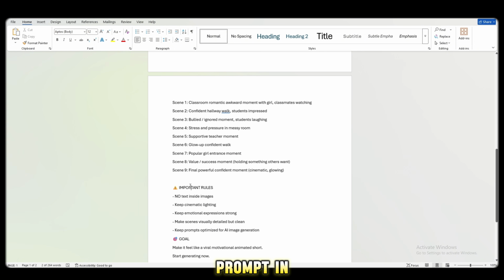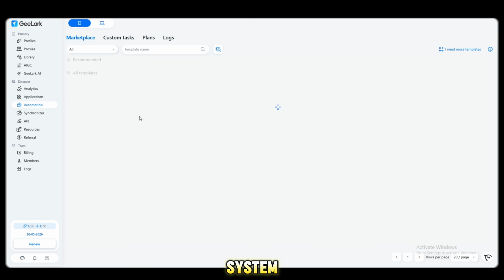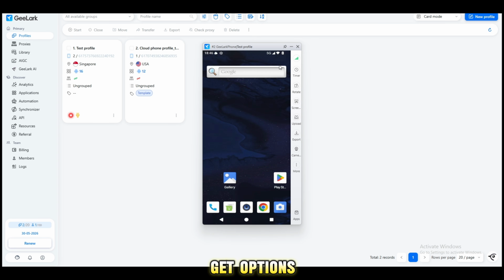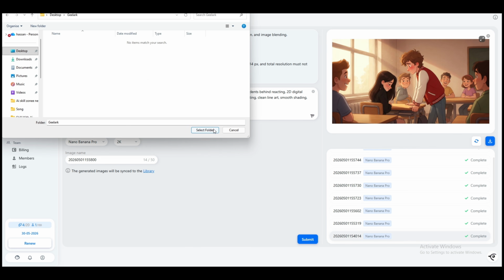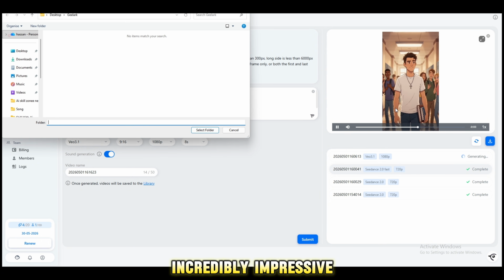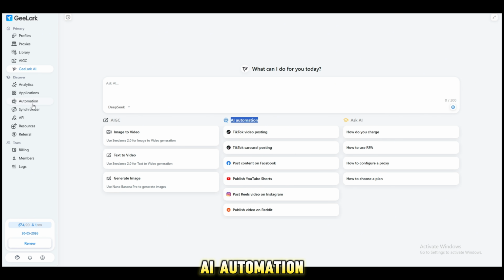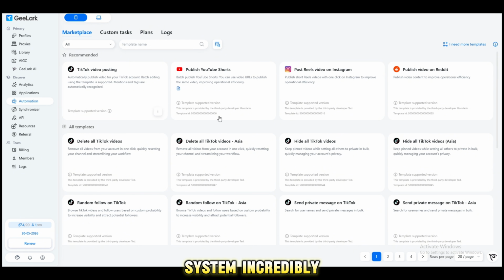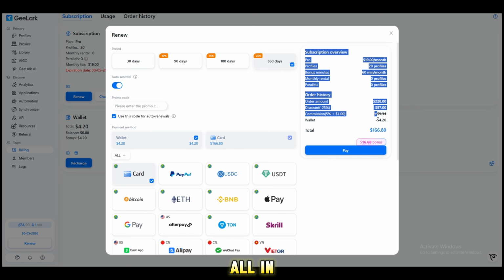How to Make Money with AI in 2026 | Best AI Automation Tool for Content Creators (2026)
Looking for the best cloud phone and mobile antidetect solution in 2026? 🚀
In this video, I’ll show you how to use GeeLark for social media automation, multi-account management, Android cloud phones, and mobile app automation step-by-step.

Whether you’re managing TikTok, YouTube, Instagram, or other social media accounts, GeeLark provides powerful tools including cloud phones, automation APIs, proxy support, and secure account management.

⏱️ In This Video:

GeeLark Overview
Cloud Phone Setup
Multi-Account Management
Automation Features
Proxy Integration
API Features
Pricing Explained